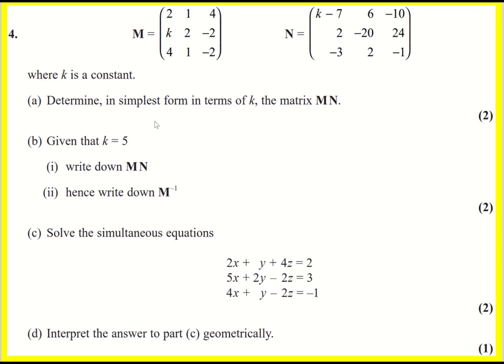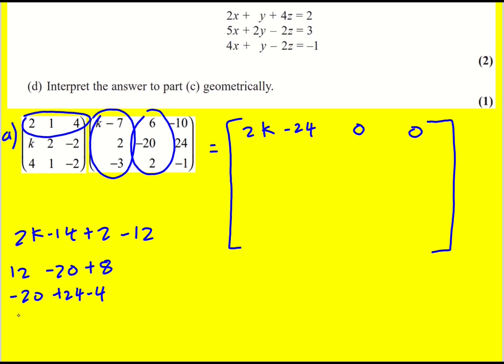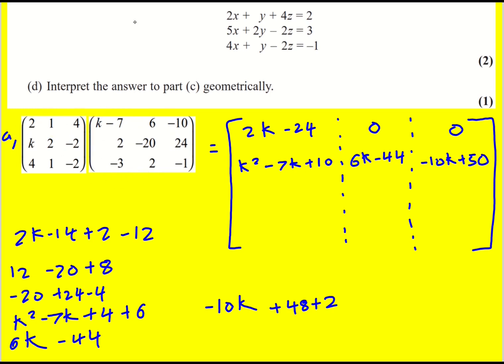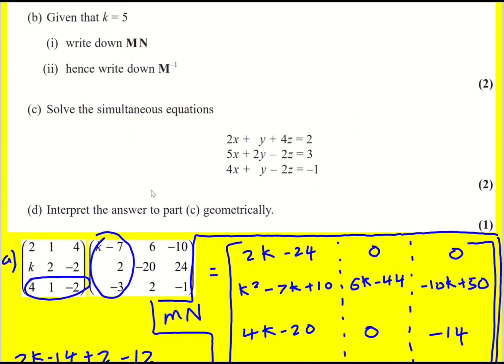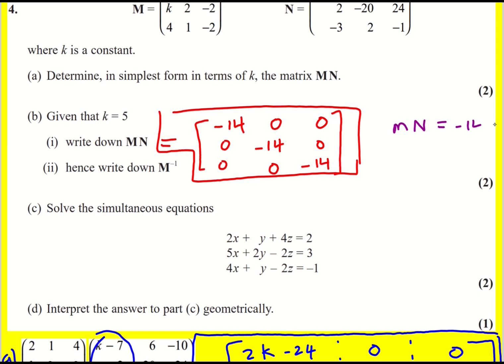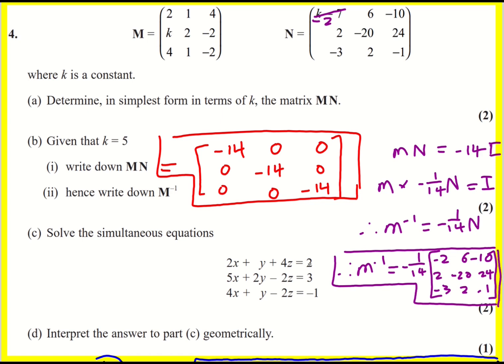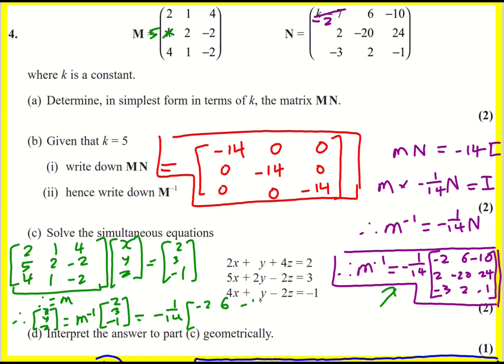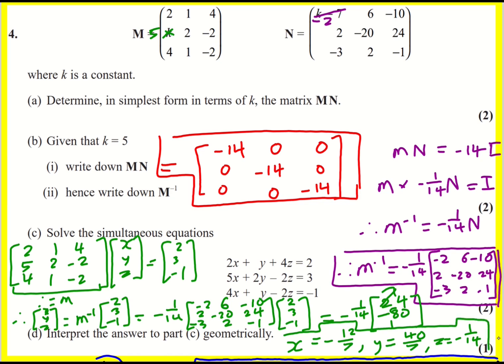AS FM Edexcel Jun 2021 core pure q4 matrices: inverses (Further Maths AS Level)